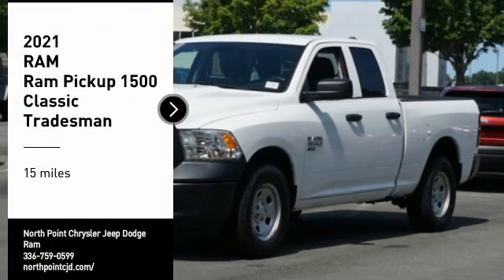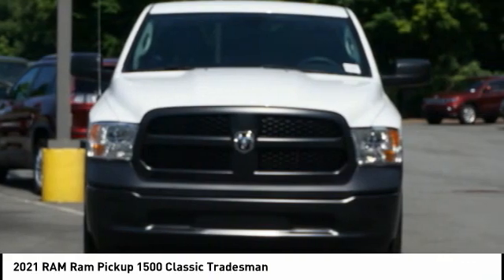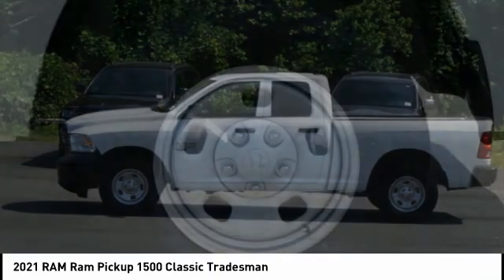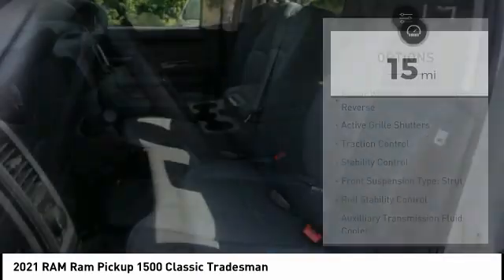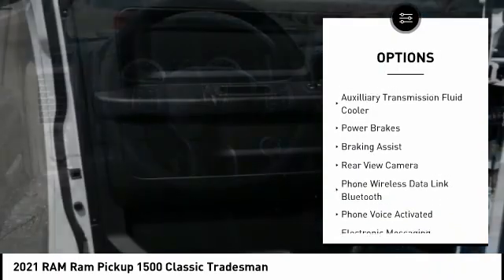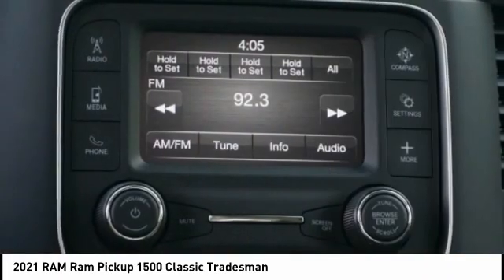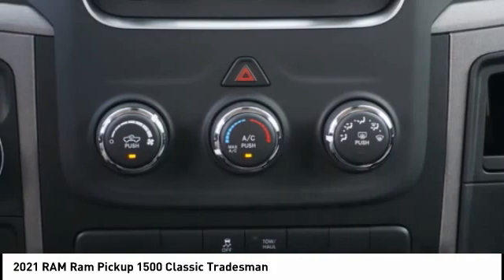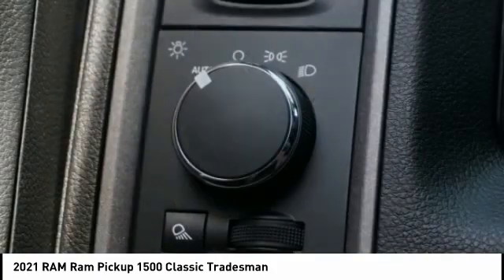2021 RAM Ram Pickup 1500 Classic Winston-Salem NC T3985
2021 RAM Ram Pickup 1500 Classic Tradesman

Thank you for viewing this brand new 2021 Ram 1500 Classic Tradesman 4x2 Quad Cab 64 Box offered in Bright White Clearcoat with the Diesel Gray/Black interior! This 1500 Classic comes well-equipped with the following options: Backup Camera, Tire Pressure Monitor, Bluetooth, Keyless Entry, Tow Package, Regular Unleaded V-6 3.6 L/220 Engine, 8-Speed Automatic w/OD Transmission and much more! As a courtesy, North Point provides 2 Years Free Service Loaners, Free Tire Nitrogen, Free Roadside Assistance, Free Shuttle Service, and Free Fuel at Delivery! And with North Points attractive lease and finance offers, driving a new 1500 Classic has never been easier! North Point believes you deserve an exceptional Ram 1500 Classic purchase experience! Get it from a dealer who truly cares by visiting North Point Chrysler Dodge Fiat Jeep Ram at 7726 North Point BLVD, Winston-Salem, NC 27106. The Showroom Hours are 9am-7pm Monday-Friday, 9am-6pm Saturdays, and Closed Sundays.